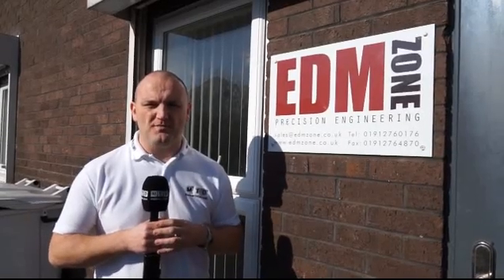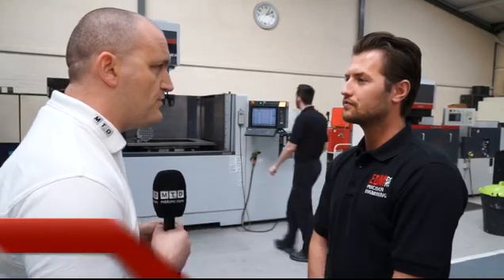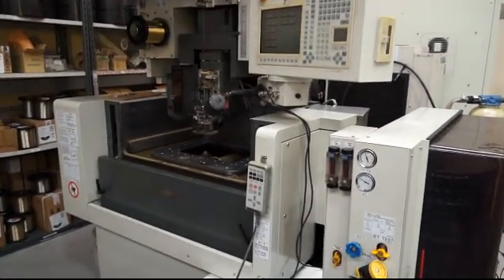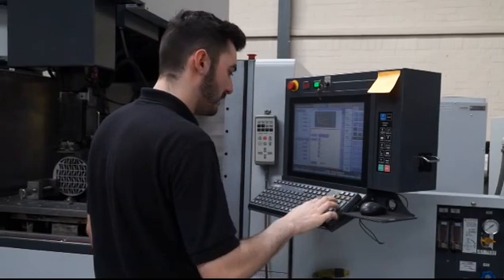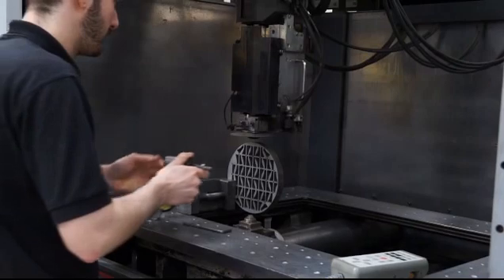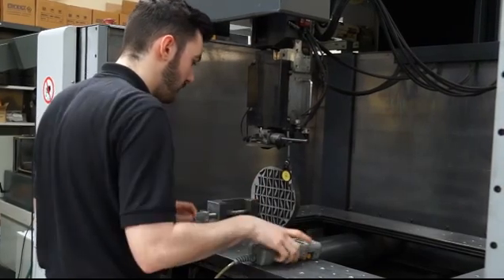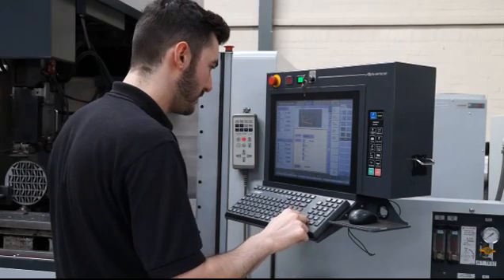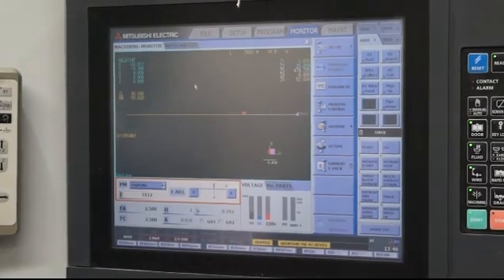Mitsubishi EDM help EDM Zone grow their business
During this short video EDM Zone open up about their business and how they have worked with Mitsubishi and HK Technology.